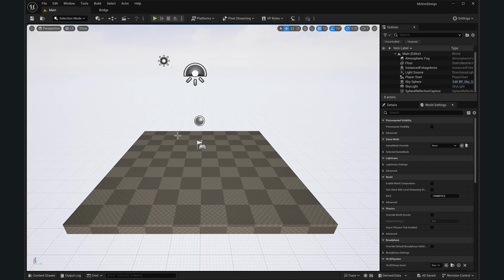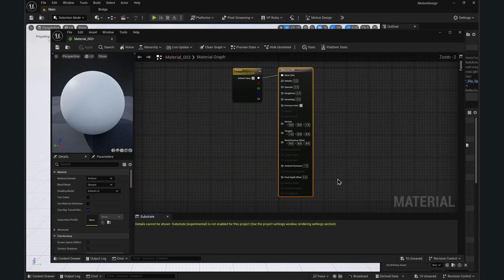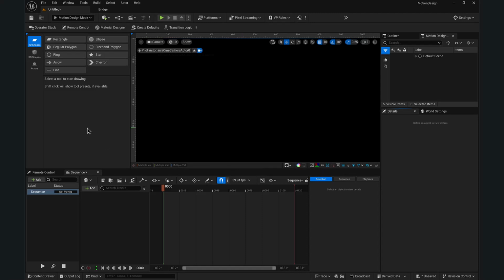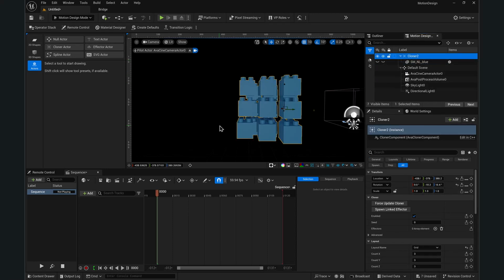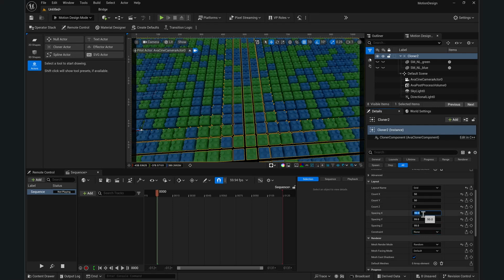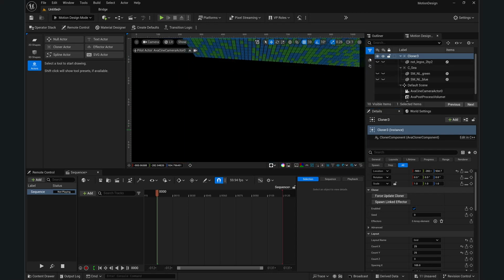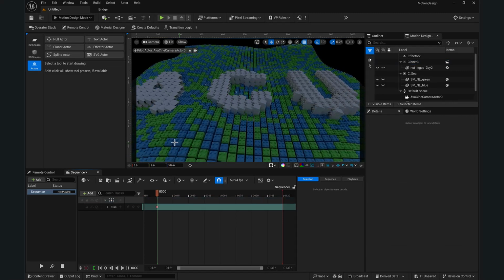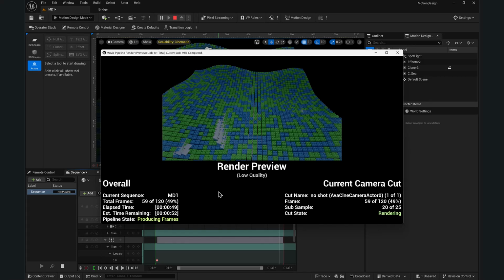Virtual Production with Unreal: Getting Started with Motion Design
Dr. Burton's Virtual Production class has been delving deeper into Unreal5.4. In this tutorial, we use the new Motion Design tools to create a short movie in Unreal Engine.
This tutorial is based on Reality Forge's tutorial on Unreal Motion Design. We go a little further (and take a lot longer).  If you are looking for a 10-minute version without showing how to use sequencer with motion design, I recommend it
00:00 Introduction

Chapters:
01:04 Adding the Motion Design Plugin
02:02 Adding resources
04:04 Adding more static meshes
05:10 Adding more materials
07:42 Create a new level and select Motion Design
07:55 Adding Default resources
09:37 Adding 3D Objects
10:58 Adding Actors
17:42 Improve Performance with Nanite
19:10 Adding a Cloner for Textures
22:09 Adding an Effector
25:56 Adding more lights
26:34 Rendering to a movie